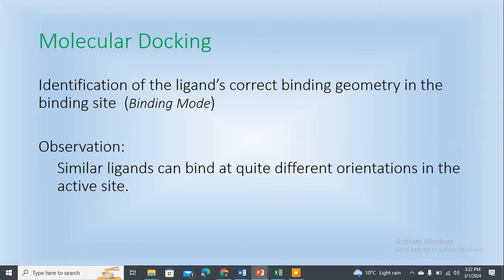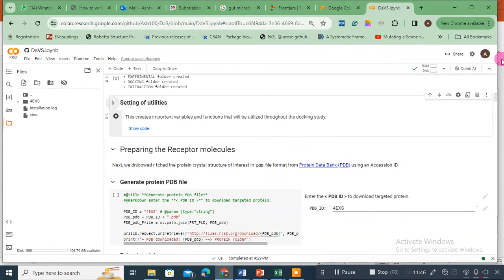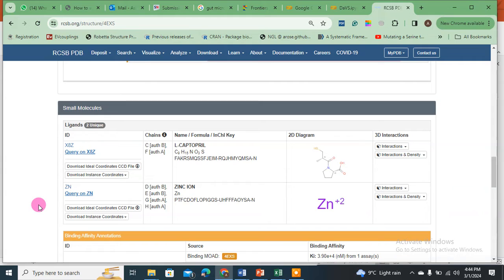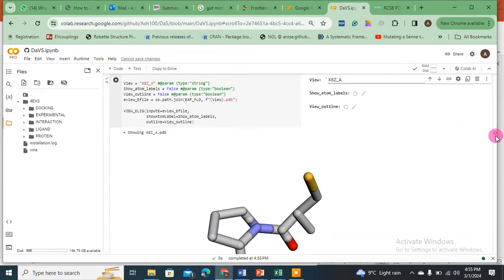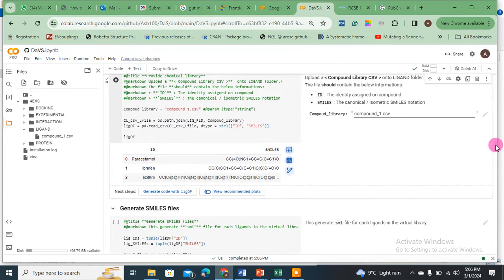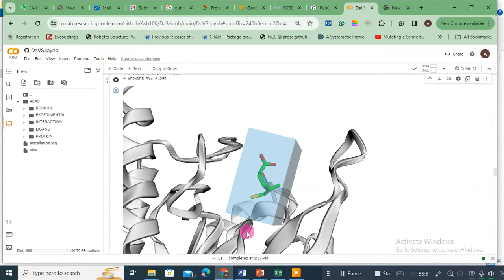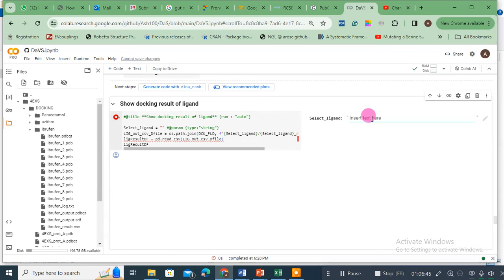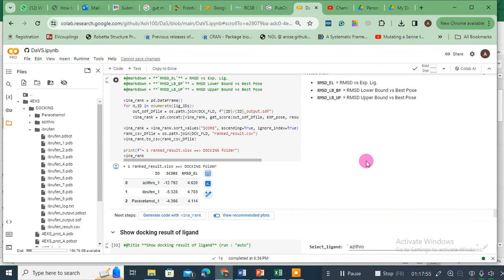How to Perform Molecular Docking in Google Colab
Welcome to Bioinformatics Insights. This video tutorial will teach you A to Z steps, performing molecular docking using Google Colab notebook and my GitHub repository. I hope you will enjoy learning with me.